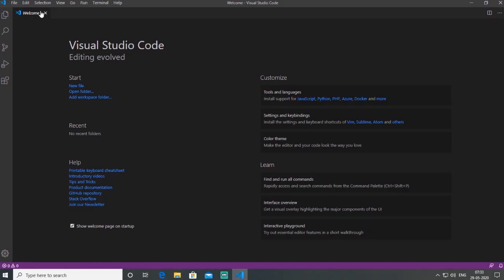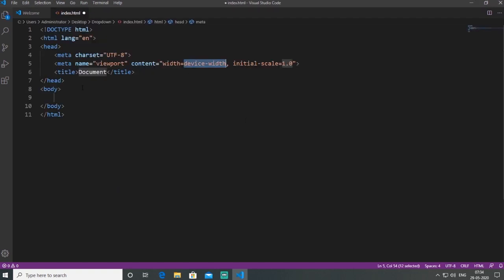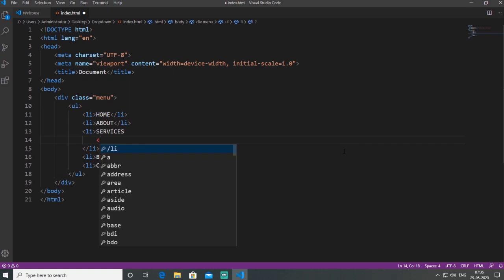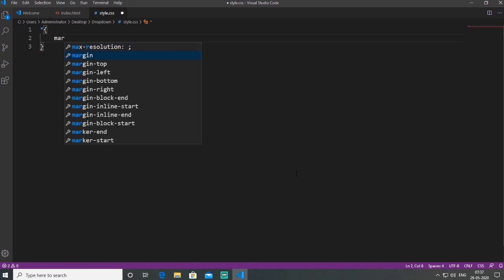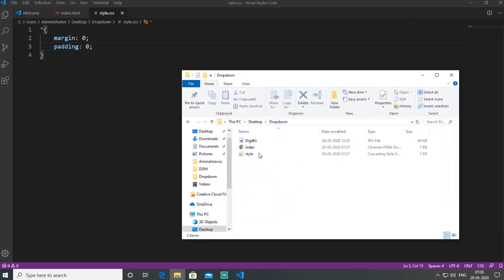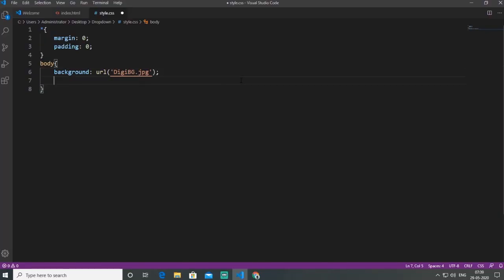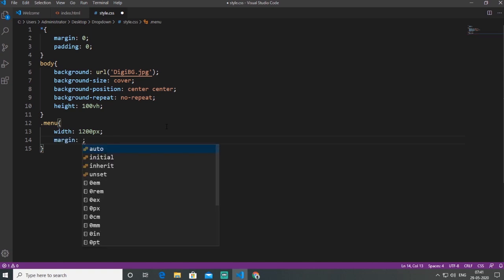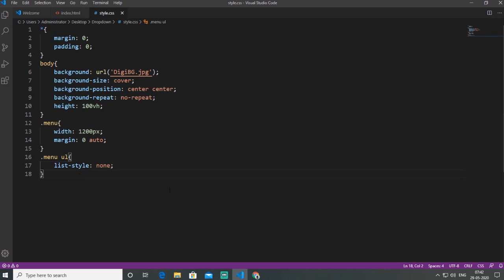Drop Down Menu Bar using HTML & CSS | Navigation Bar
Learn How To Make Drop Down Menu Using HTML And CSS. HTML Website Development Tutorial for beginners.

▶  Programs I am Using: Visual Studio Code for HTML & CSS